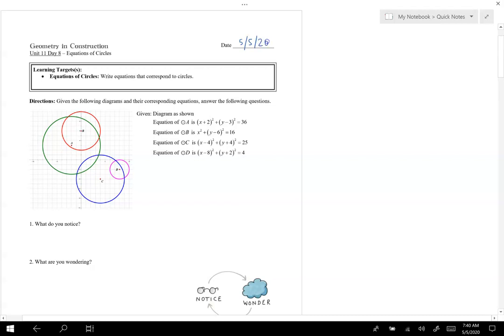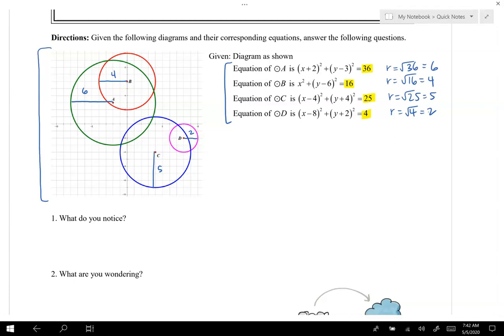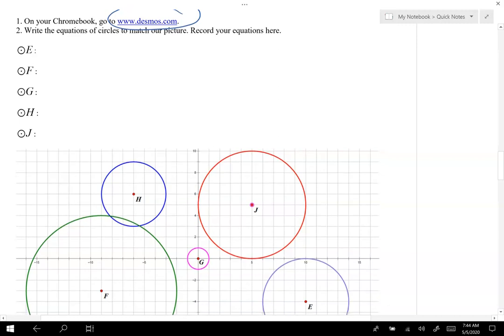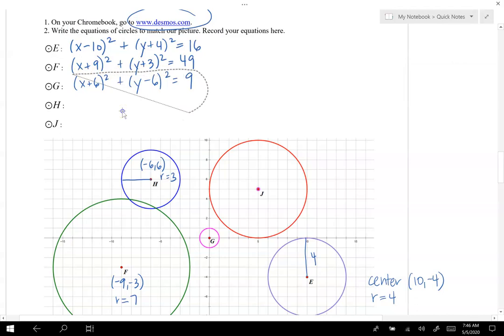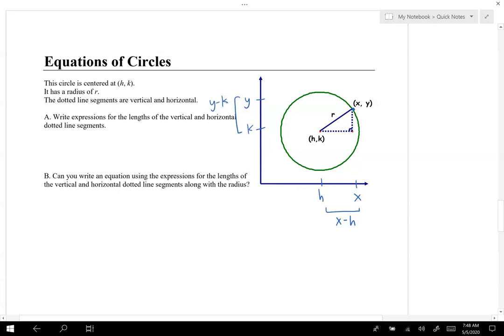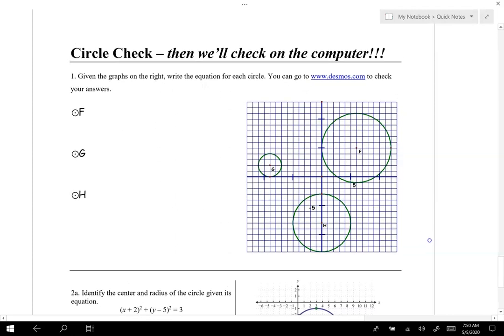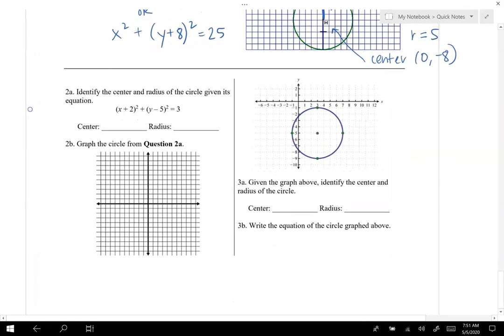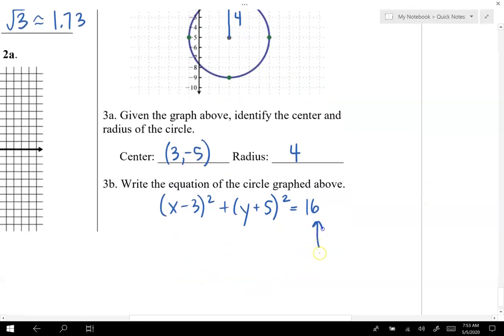5.5 EDay Recording